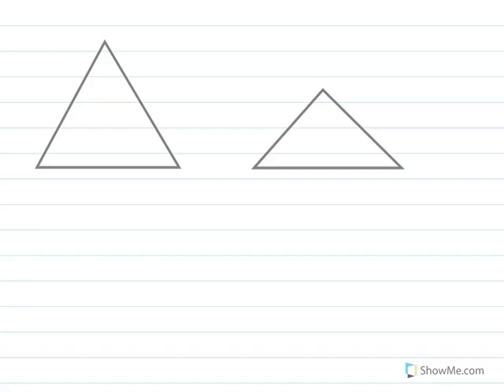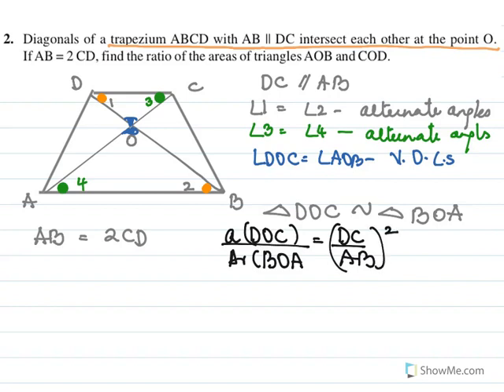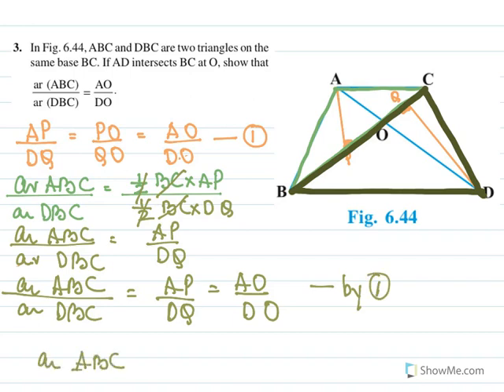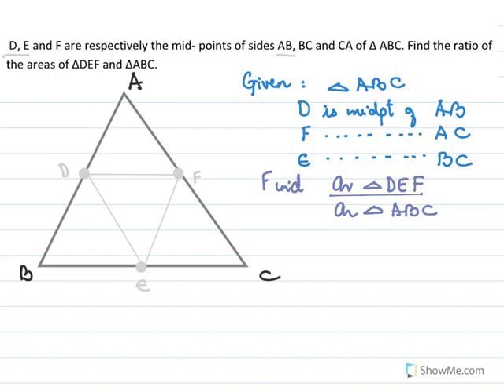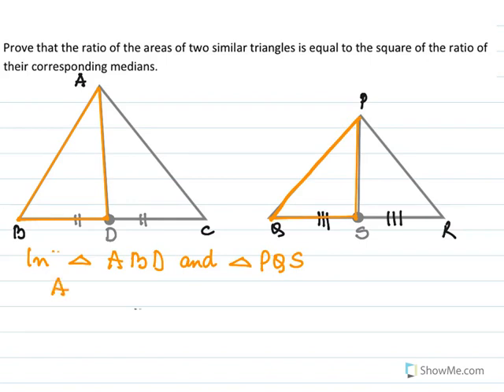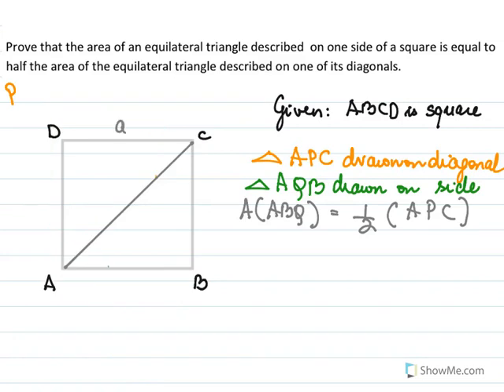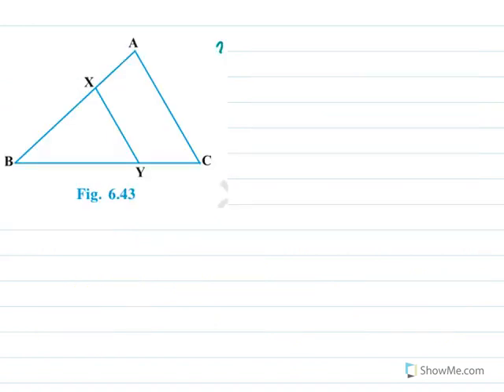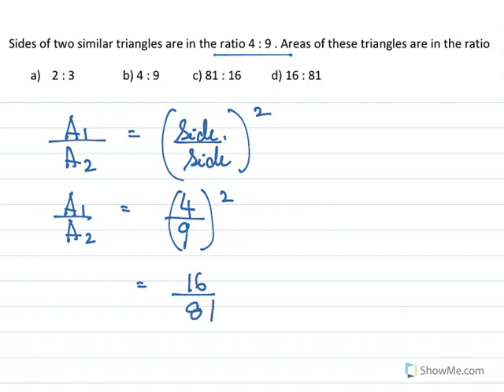Class 10/TRIANGLES/43W/NCERT- Ex 6.4